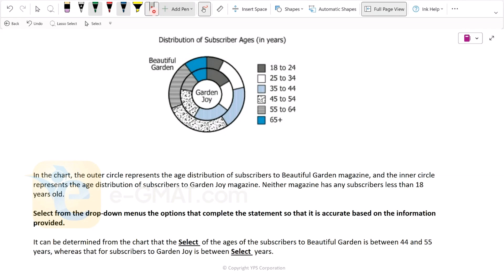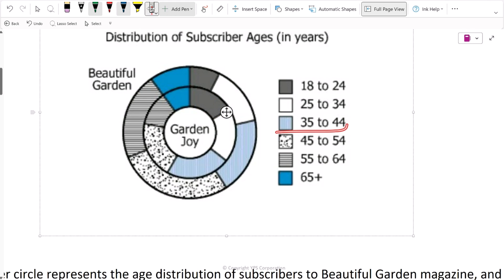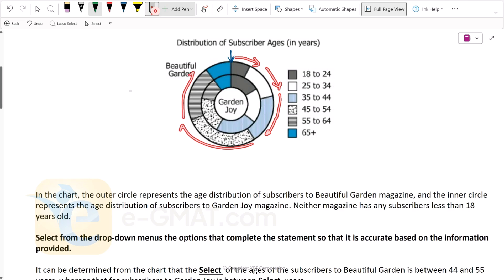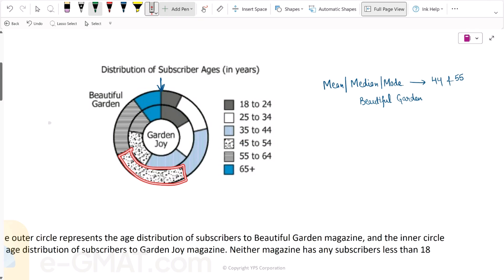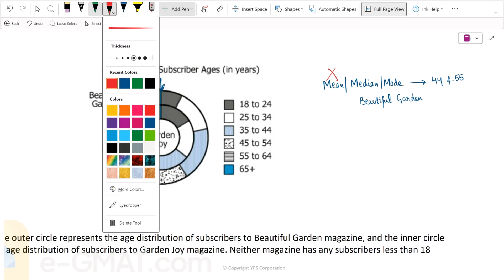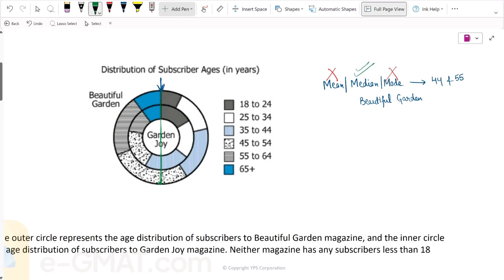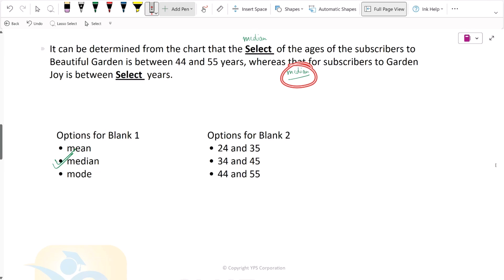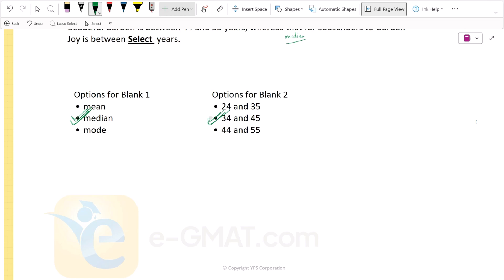GMAT | GI | Hard | GFE Mock | In the chart, the outer circle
📖 *Question Text*
In the chart, the outer circle represents the age distribution of subscribers to Beautiful Garden magazine, and the inner circle represents the age distribution of subscribers to Garden Joy magazine.

Select from the drop-down menus the options that complete the statement so that it is accurate based on the information provided.

It can be determined from the chart that the *Blank 1* of the ages of the subscribers to Beautiful Garden is between 44 and 55 years, whereas that for subscribers to Garden Joy is between *Blank 2* years.¬

_Blank 1_
A. Mean
B. Median
C. Mode

🔎 *Question Source:* GMAT Focus Edition Mocks

🖊️ *Solution Description:*
1. Thoroughly understand the dataset by actively translating, drawing inferences, and visualizing information.
2. Determine the approach to solve the question asked.
3. Execute the approach.

📌 *Chapters*
00:15 Owning the dataset
01:17 Question Stem
01:49 Fill in the statement 1
03:21 Fill in the statement 2
04:16 Summary